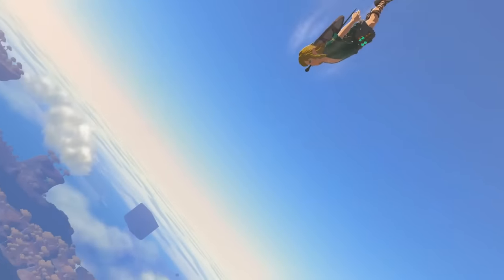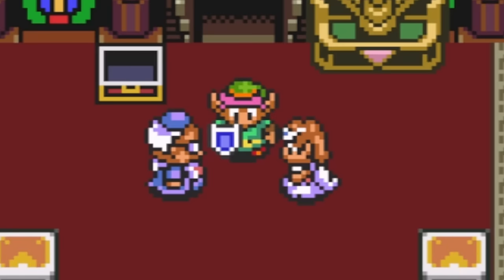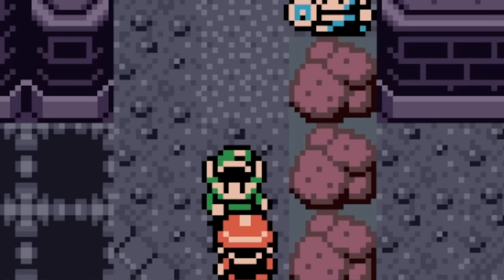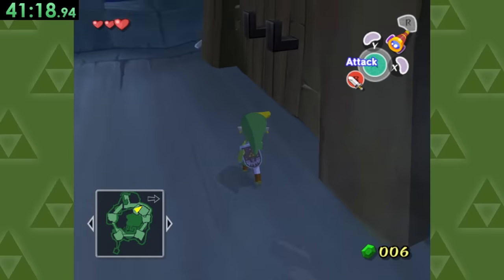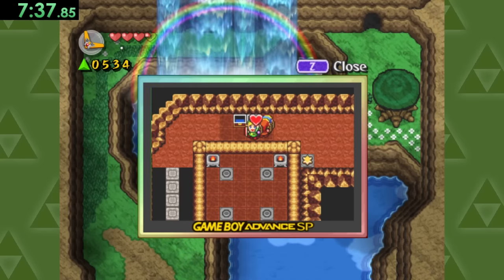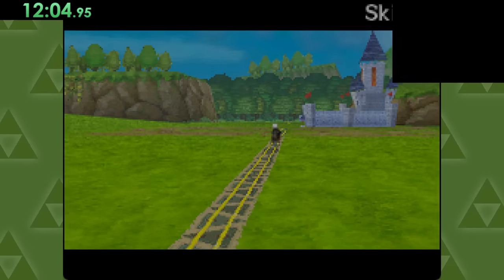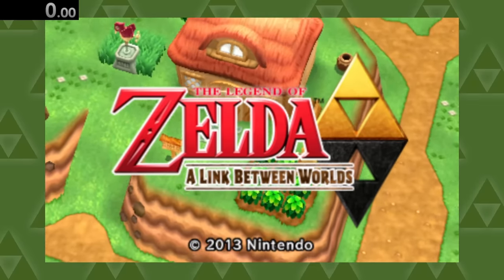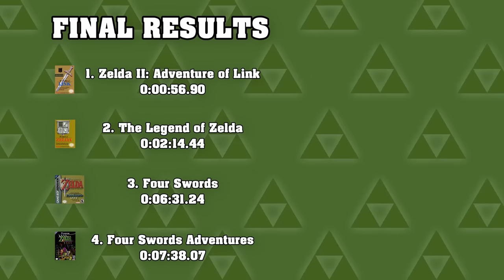How fast can you get a life in every Zelda game?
With Tears of the Kingdom coming soon, this might be my last chance to get a life for a long long time...so that's why I decided to get a life in every Zelda game.

▬▬▬▬▬▬▬▬▬▬  About j0rts  ▬▬▬▬▬▬▬▬▬▬

Hi there! I'm j0rts (Ben), and I like to explore mostly pointless things in video games while playing them in weird, unconventional ways.

Despite my name, this channel has nothing to do with jorts. In fact, I've never even worn a pair of jorts in my life. I just find the word fun to say... j o r t s.

If you'd like to hang out with me live, be sure to visit my Twitch channel over

▬▬▬▬▬▬▬▬▬▬  Links  ▬▬▬▬▬▬▬▬▬▬